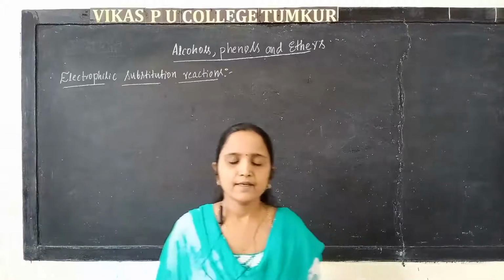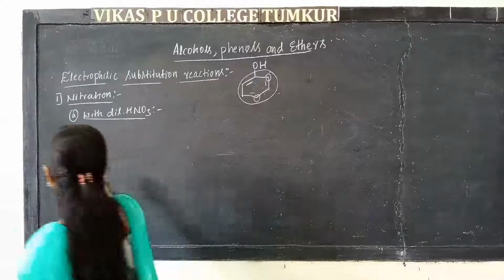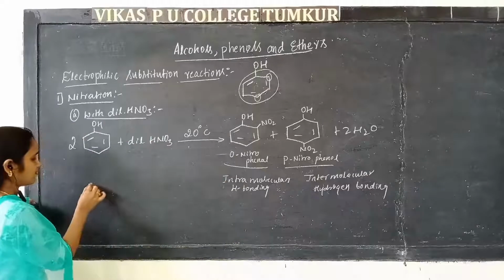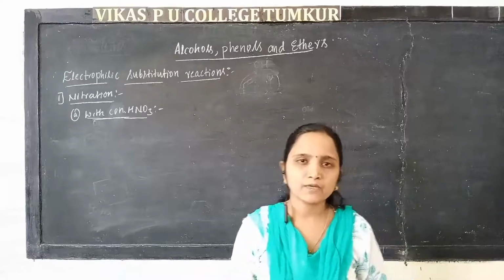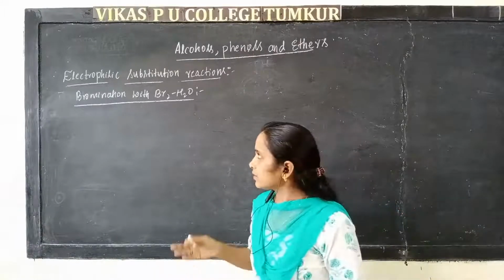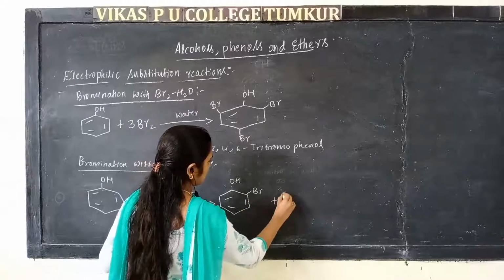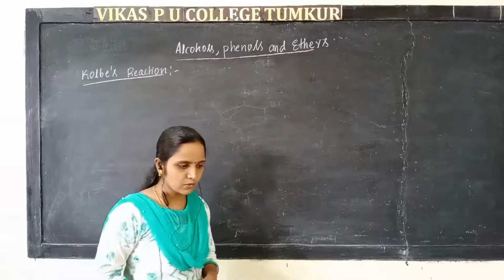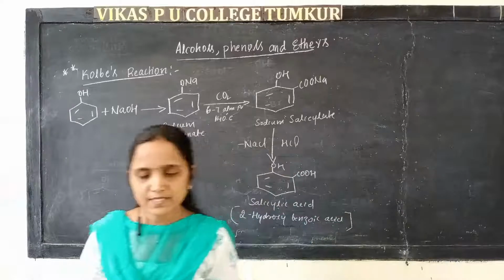II PU CHEMISTRY ALCOHOLS PHENOLS AND ETHERS 11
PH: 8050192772